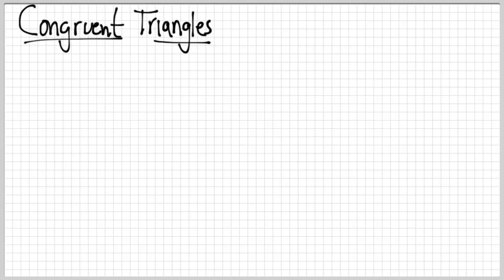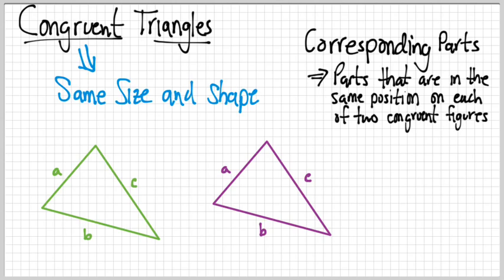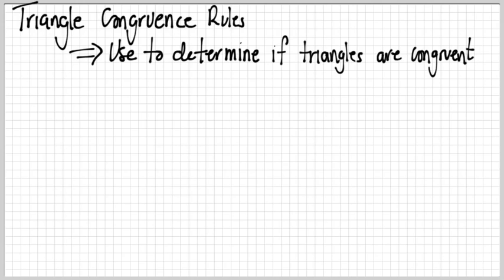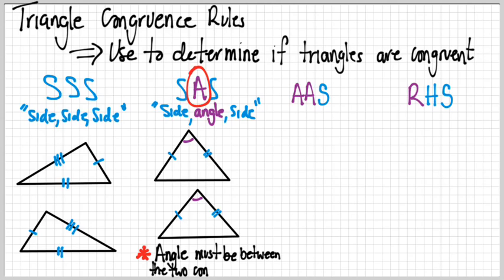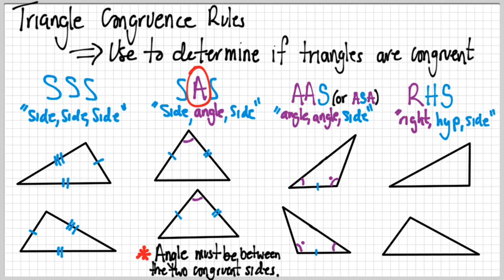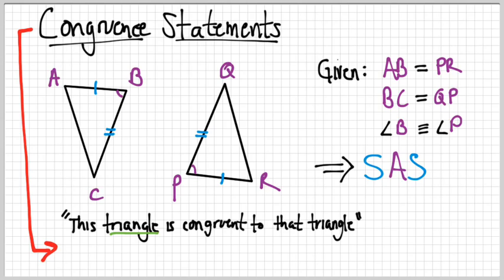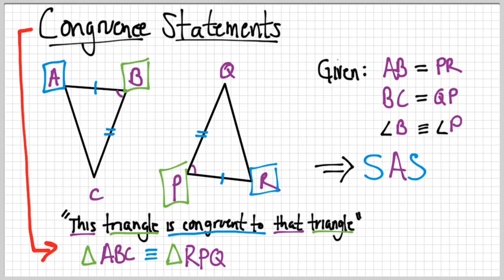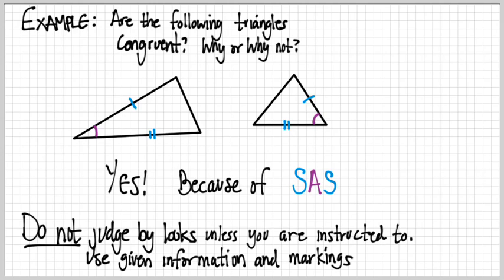Math Lesson: Congruent Triangles (With Examples)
SSS, SAS, AAS, RHS rules for triangle congruence. This video screencast was created with Doceri on an iPad. Doceri is free in the iTunes app store.